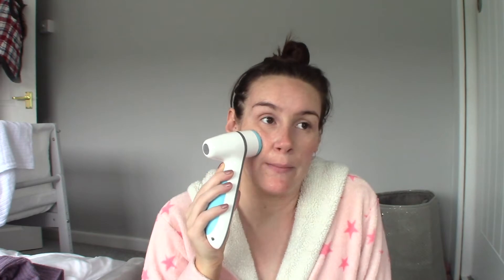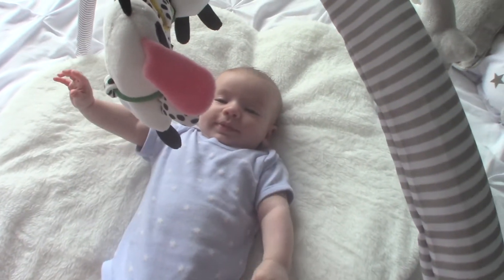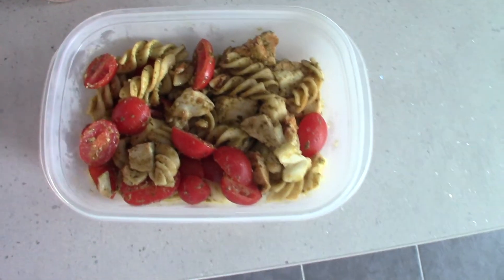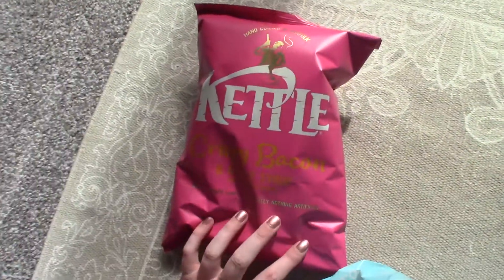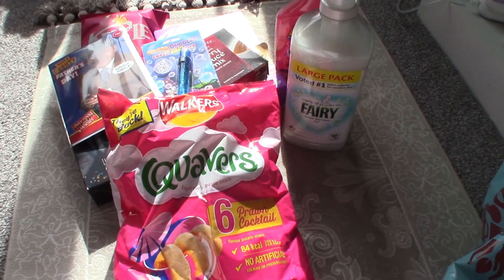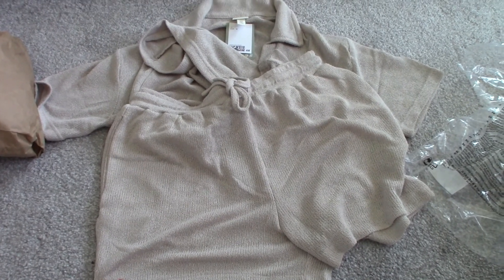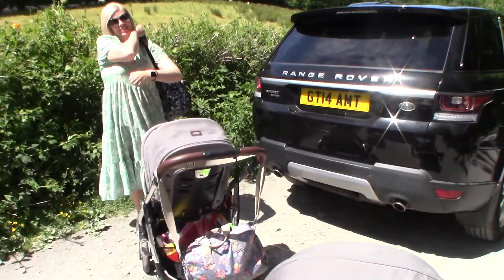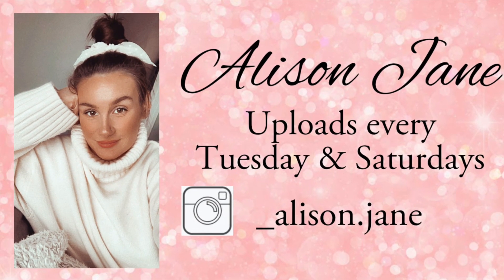TWO DAY VLOG| Hang out with me| Walk| Picnic| Home Bargains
Today’s video is a two day vlog which i really enjoyed filming. Im thinking of posting a vlog every week, is this something you guys would like?